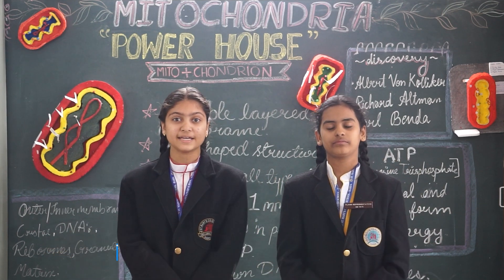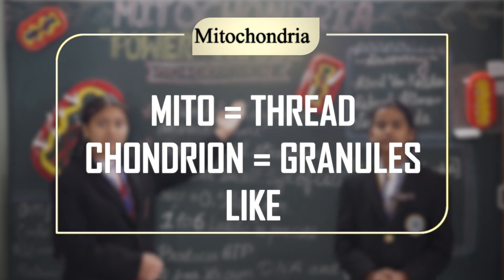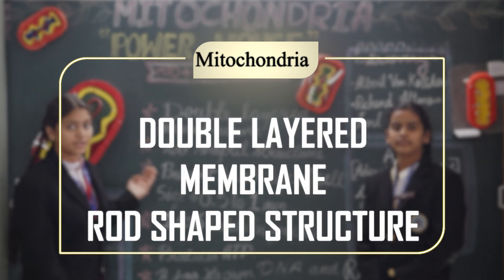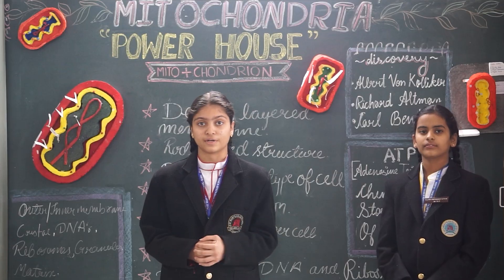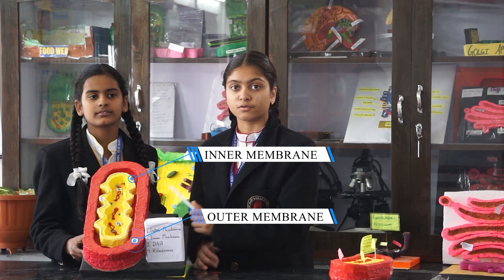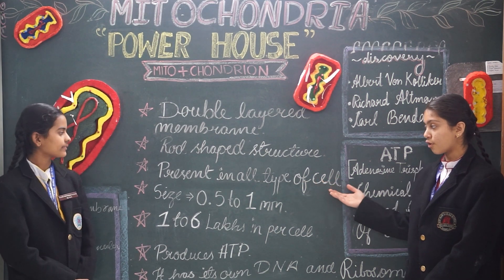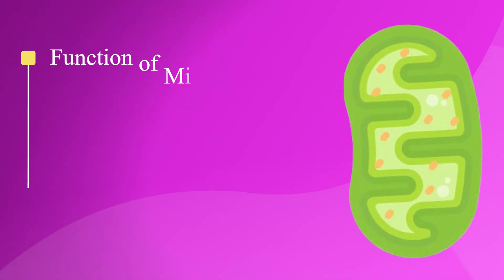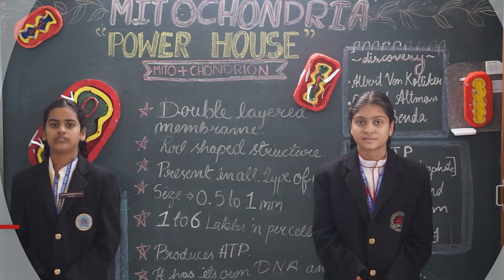"Mitochondria: The Powerhouse of the Cell Explained"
In this video, Aditi Arora and Pahal Agrawal dive into the fascinating world of mitochondria, the tiny organelles that power our cells. They explain the structure and function of mitochondria, including how they produce ATP, the energy currency of the cell. They also discuss the important role, mitochondria play in cellular respiration. This video is a must-watch for anyone interested in biology or health science. Join Aditi Arora, Pahal Agrawal as they explore the fascinating world of mitochondria!